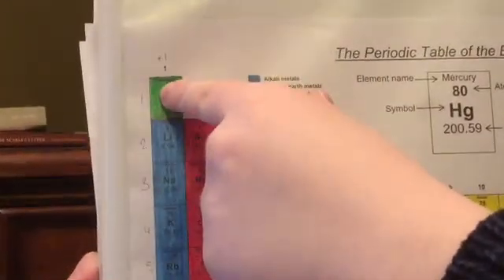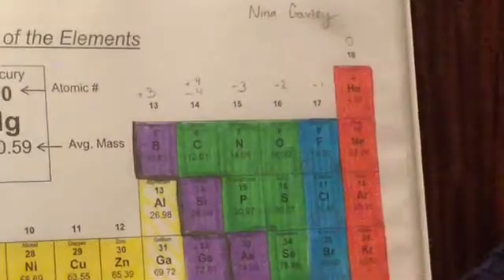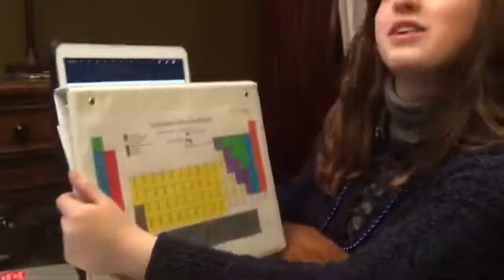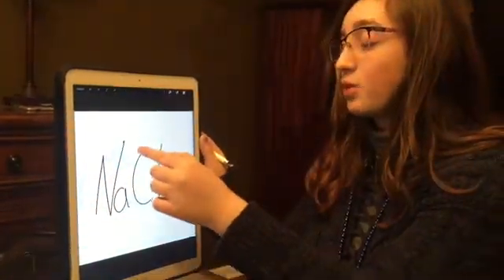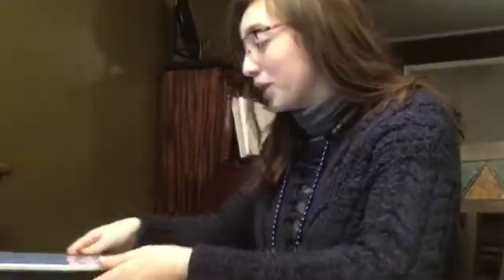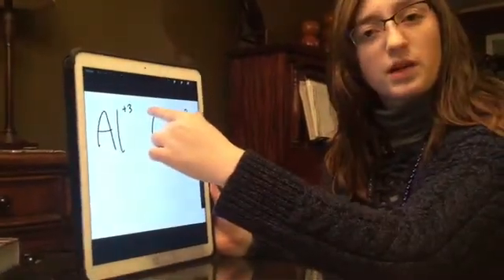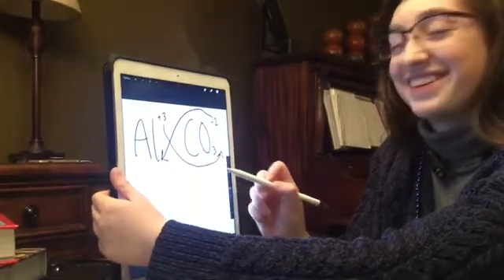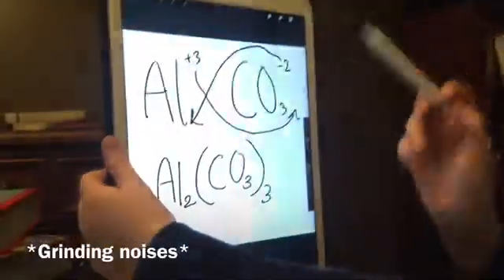Naming Ionic Compounds with John Dalton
Hi!

This is a school project for science.
My bud and I had such a good time making a video about John Dalton that we decided to make another video in the style of our first video but still applying to the learning target.